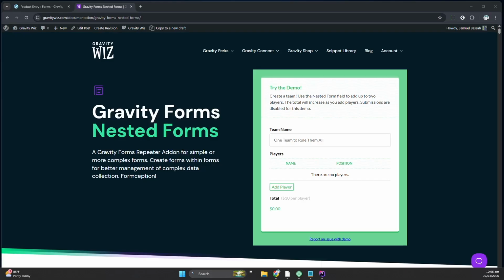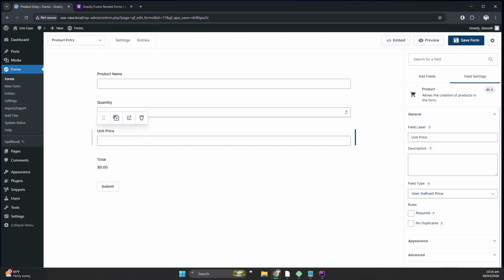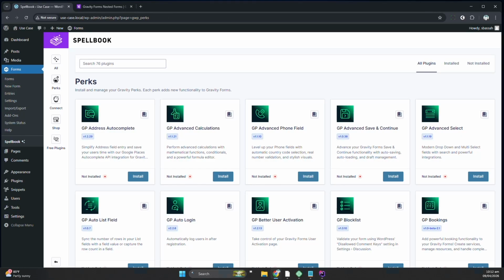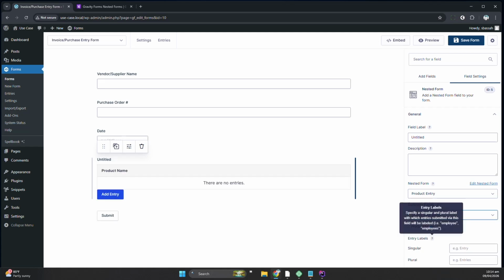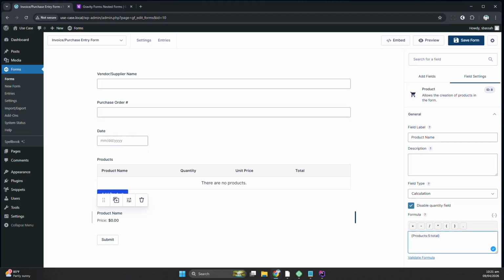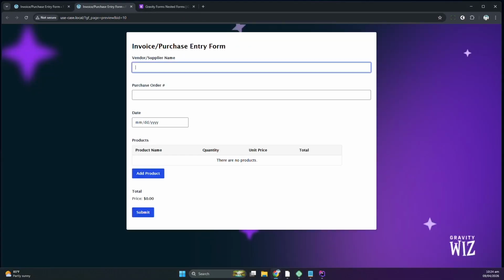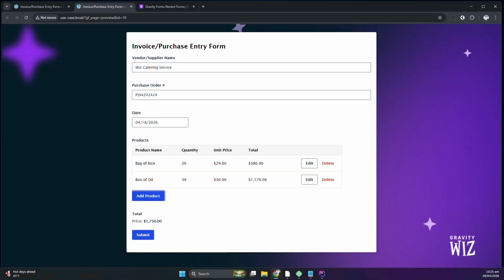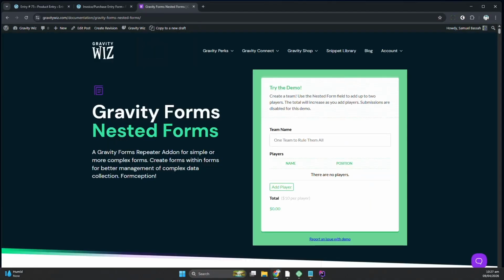Build a Purchase Order Form with Multiple Products in Gravity Forms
Create a purchase order form that contains a table of multiple products and quantities in Gravity Forms using Gravity Perks Nested Forms.

Read about more uses for GP Nested Forms in our docs